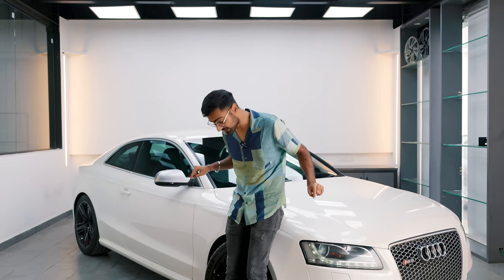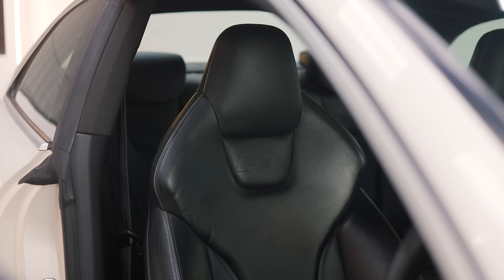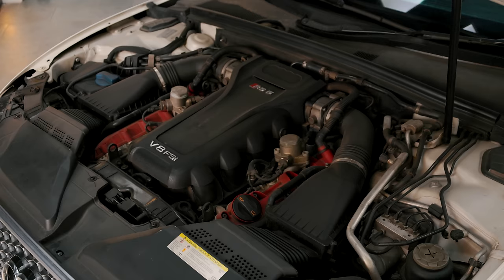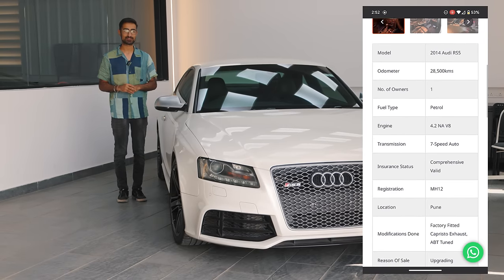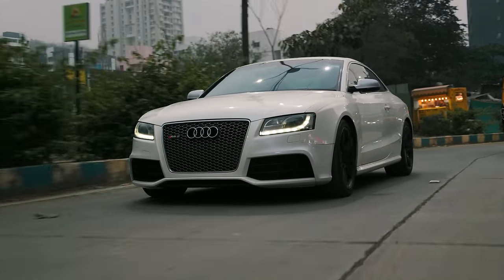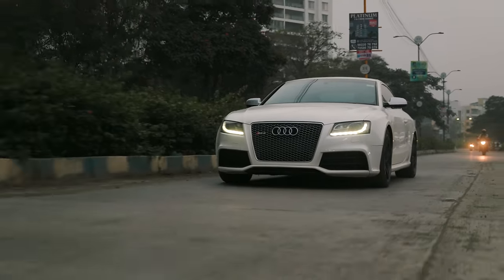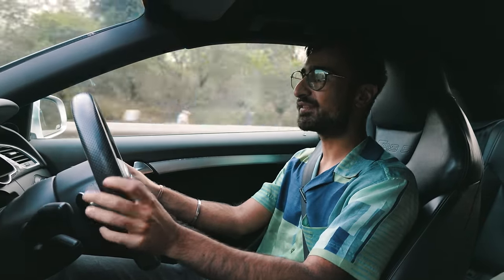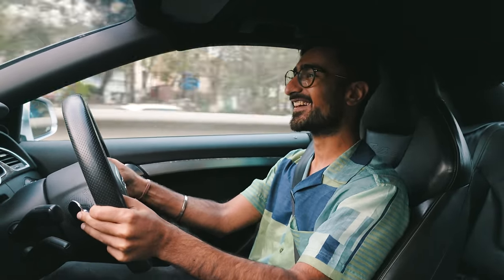ABT Tuned Audi RS5 with a ₹7L Capristo Exhaust 🤯 | AutoCulture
Who doesn’t love some german muscle! Sadly, the era of large displacement, naturally aspirated engines is gone, making this B8 Audi RS5 a future classic if you ask us! . Powered by a naturally-aspirated 4.2L V8 with a ABT remap and a Capristo Exhaust from factory, this specific Audi RS5 not only has a power bump, but also makes a noise that isn’t short of a symphony! But how does it compare to the sports cars of today’s world? Find out in our latest episode of Autoculture!

Hosted By:
Bhavneet Vaswani

Edited & Filmed By:
Dhaval Shrikhande